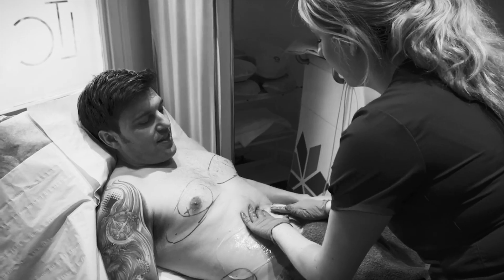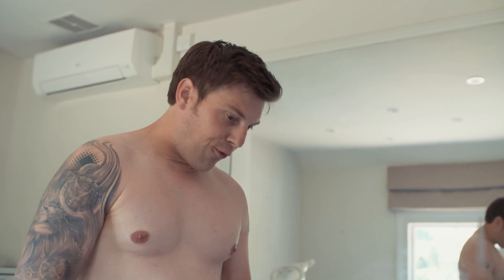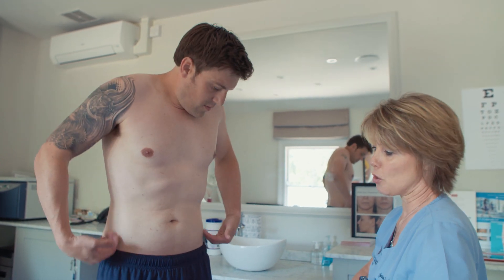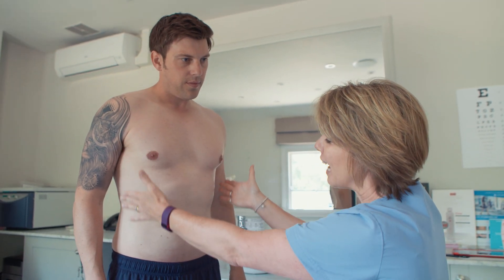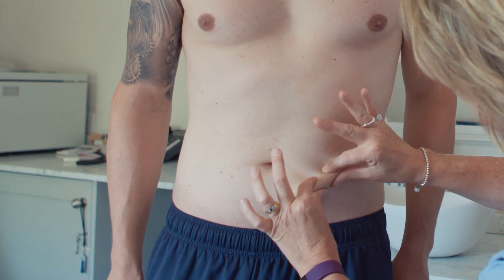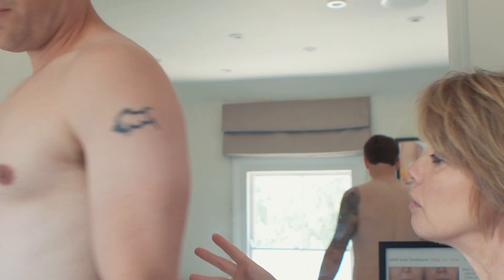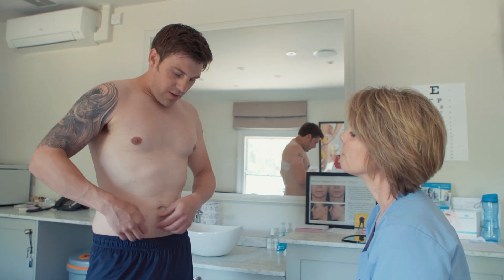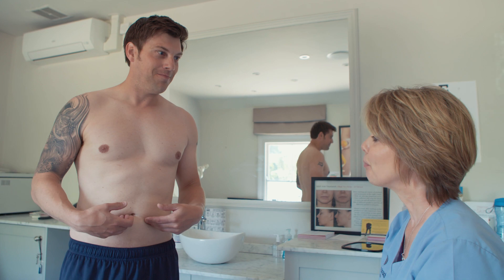Bryn's CoolSculpting Results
Remember Bryn from our earlier video? He shares his CoolSculpting experience and excellent results in our latest video.

Want to learn more? Call the Light Touch Clinic on 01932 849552 and quote YOUTUBE to book a free consultation.

Don't forget, throughout August all CoolSculpting units are £450 - a saving of up to 40%!